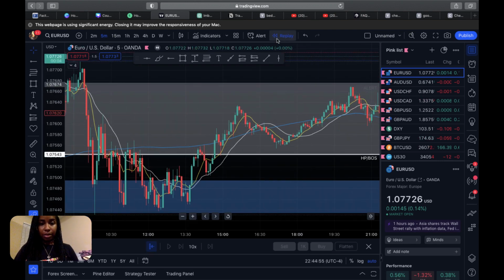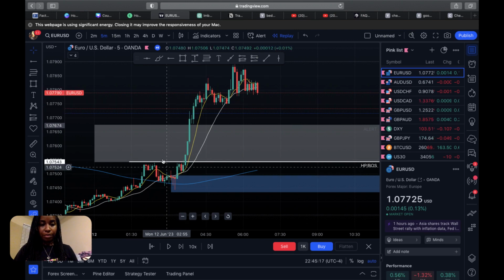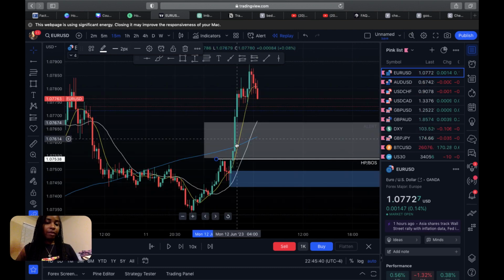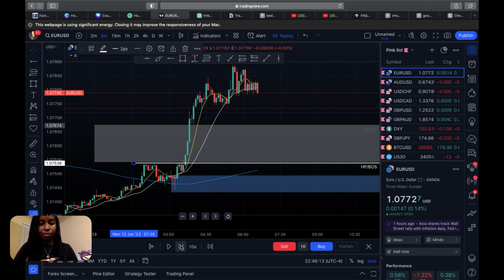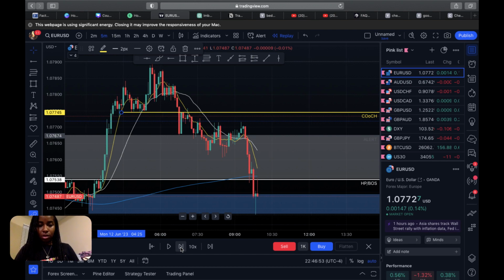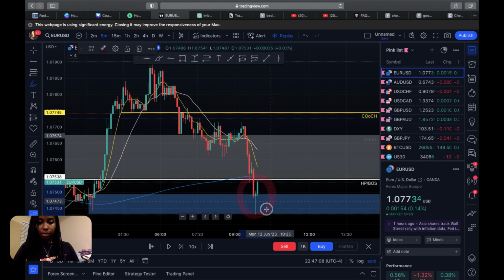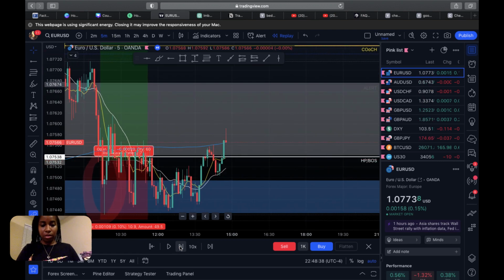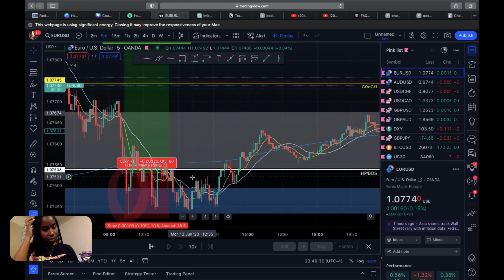EU Trade Breakdown: BREAK EVEN kind of DAY!